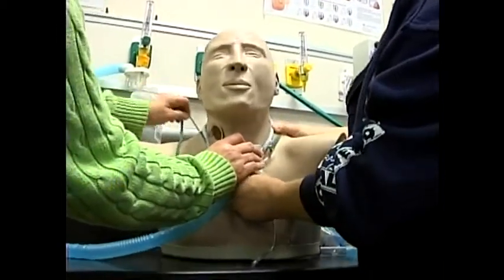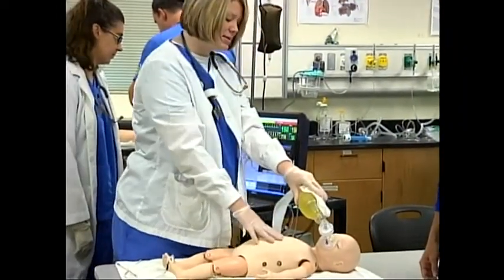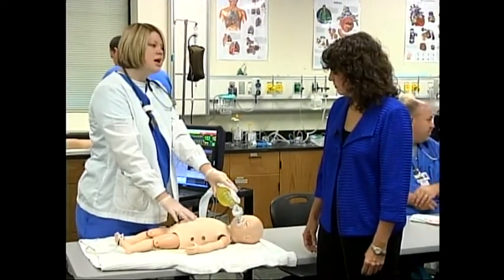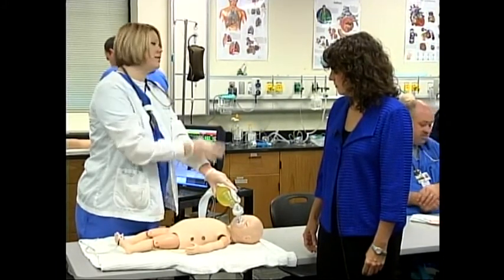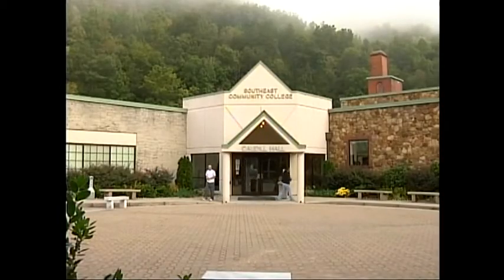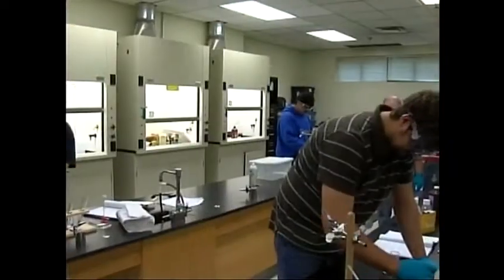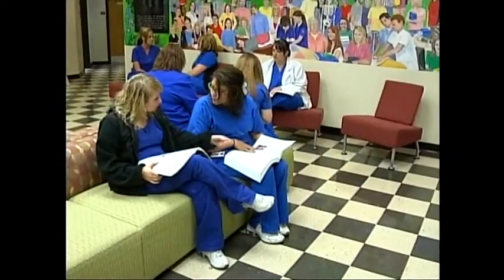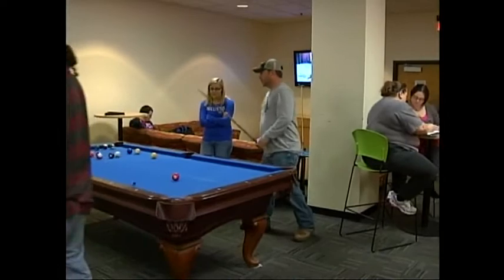Southeast Kentucky Community & Technical College Whitesburg Campus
Welcome to Southeast Kentucky Community & Technical College.  Join our student ambassadors as they lead you on a guided tour of the Whitesburg campus.